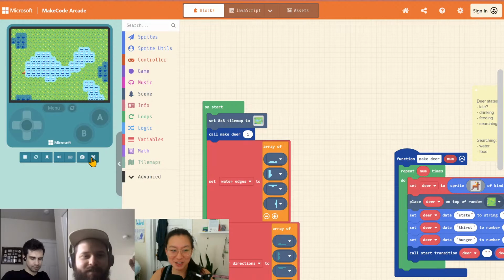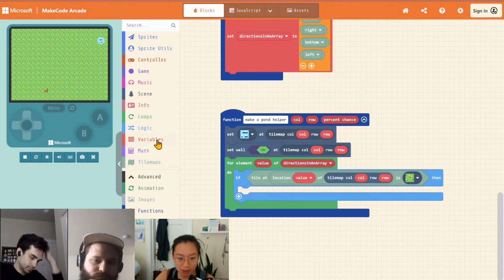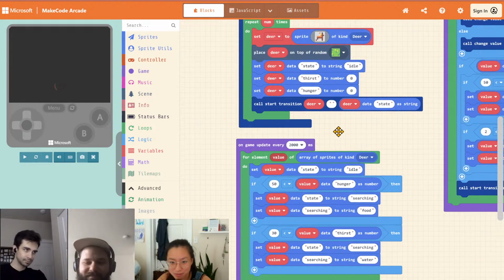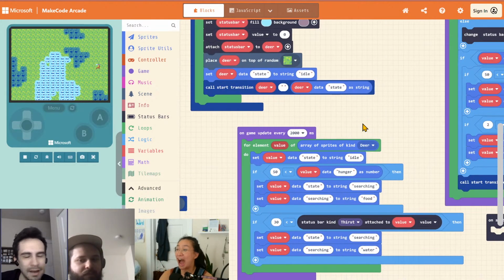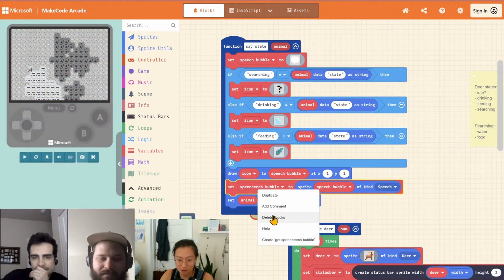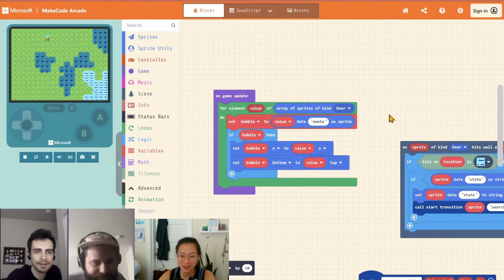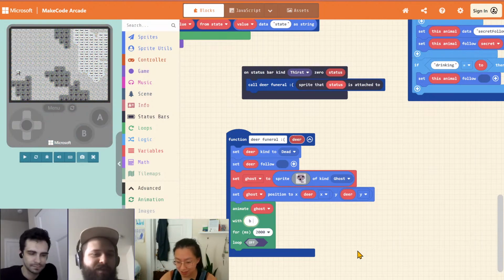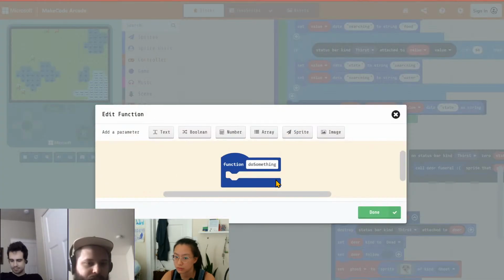Life Simulator Pt. 2 - MakeCode Arcade Advanced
Join Vivian, Joey, and Richard as we keep working on our (deer) LIFE SIMULATOR! This time, we code some cool procedural map generation, add some more deer behaviors, and discuss some future plans.